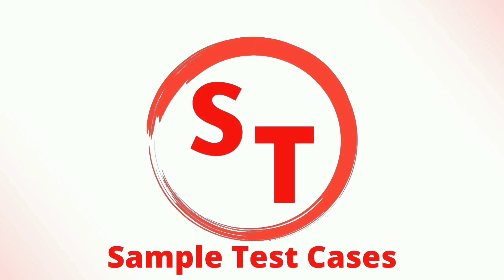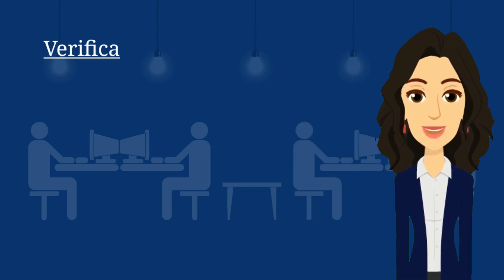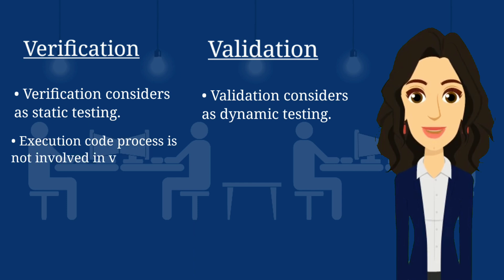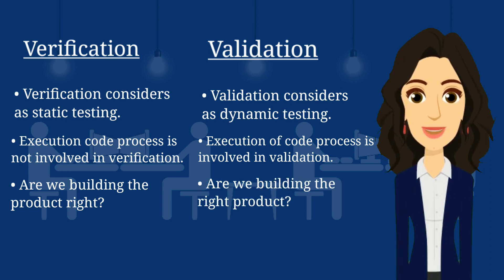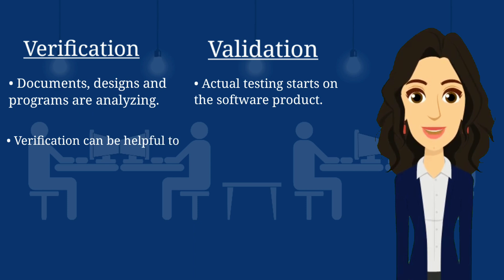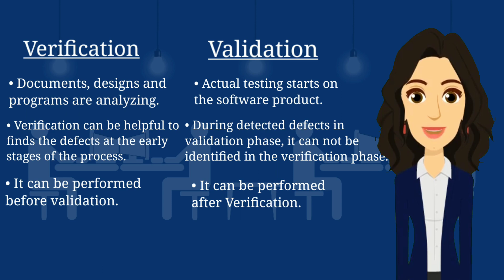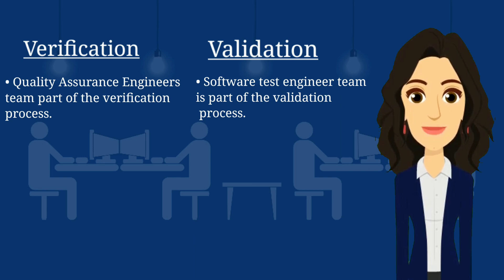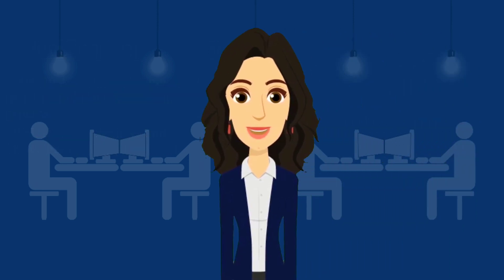Difference between verification and validation with animation | Easy to understand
differentiate verification and validation | verification vs validation :-